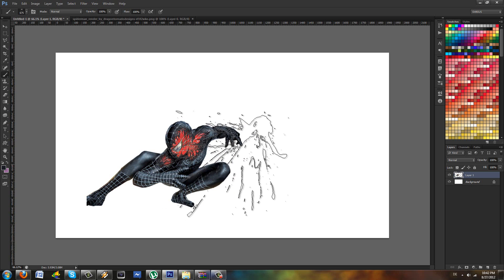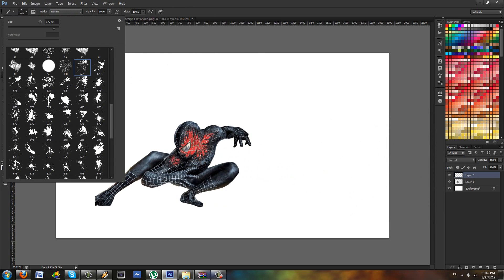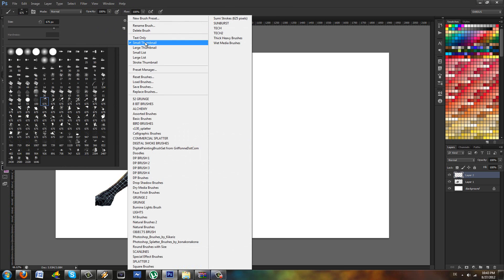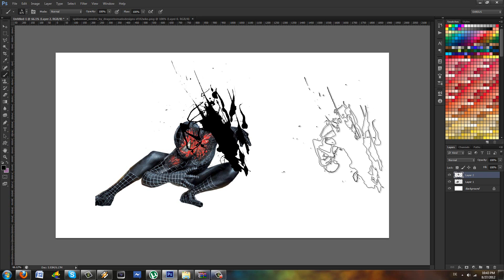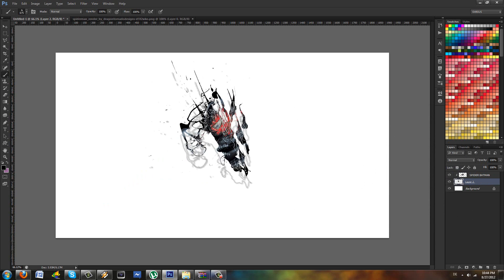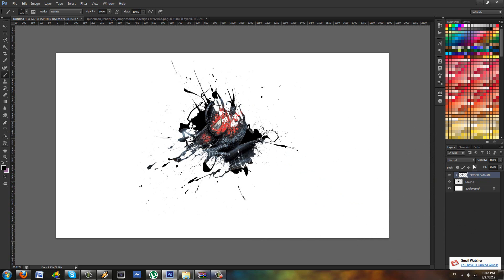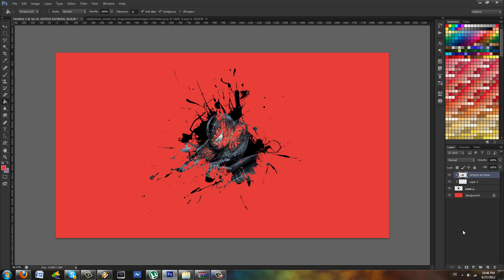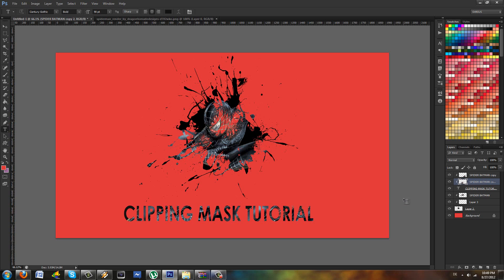A Baka's Photoshop Clipping Mask Tutorial